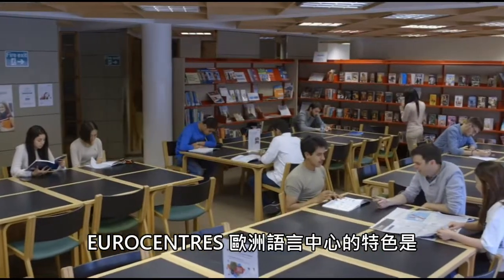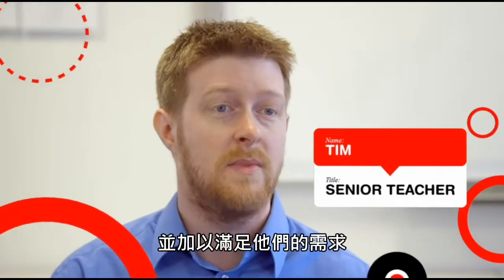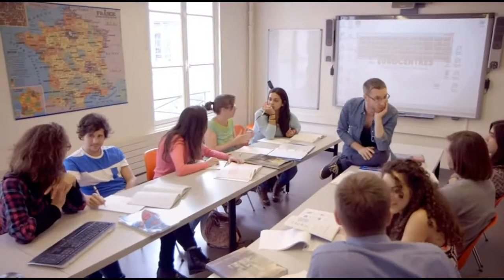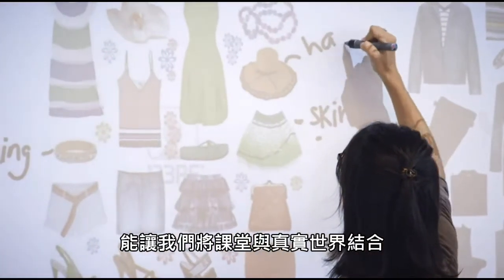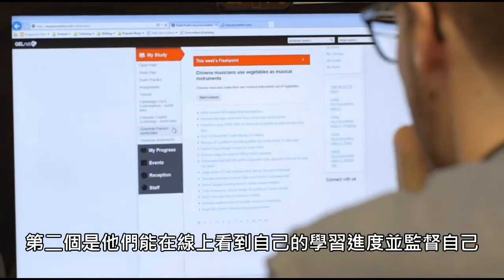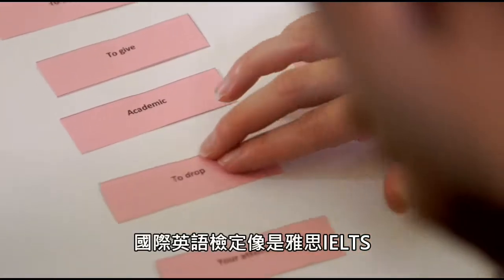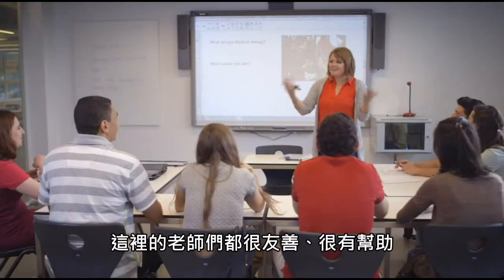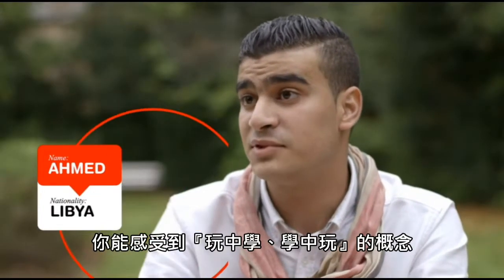【Eurocentres 歐洲語言學校】新創的教學模式，培養21世紀新技能｜語言學校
到世界旅行與結交新朋友肯定是許多人共同的夢想
但是要如何才能深入了解國家文化與認識當地人?

最好的方法就是出發前往那個國家
學習當地語言，融入當地生活！
Eurocentres在全球擁有21所分校
提供6種世界領導語言的課程
讓學生有機會在其母語國家學習語言，體驗生活！

如有興趣請洽：
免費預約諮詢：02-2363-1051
線上諮詢請私訊小編或加入
Line 官網 『@wefedu』(包含@)